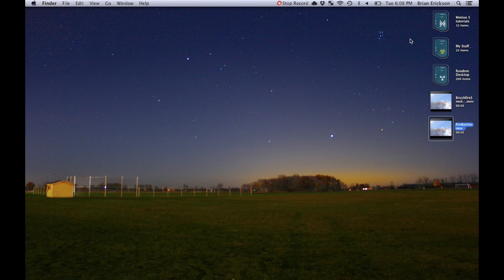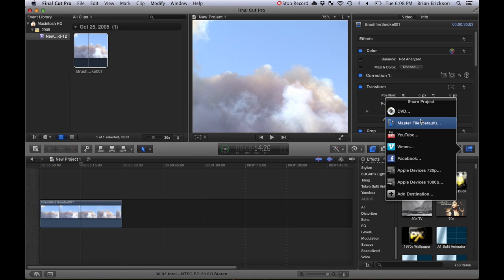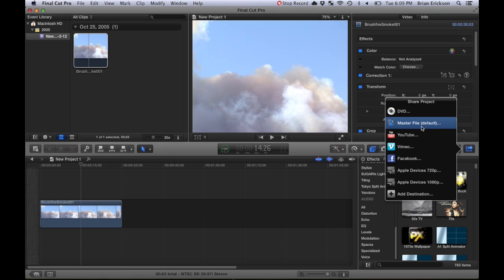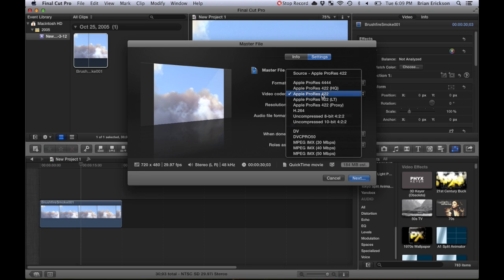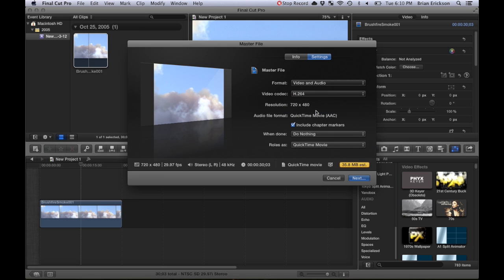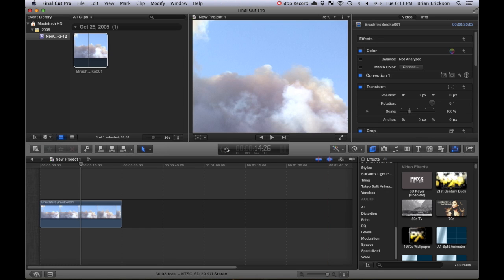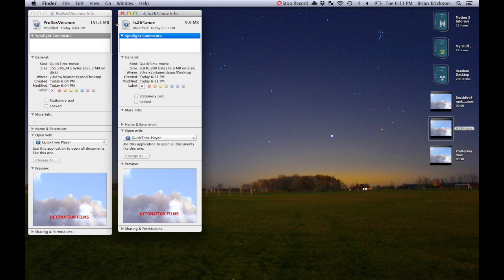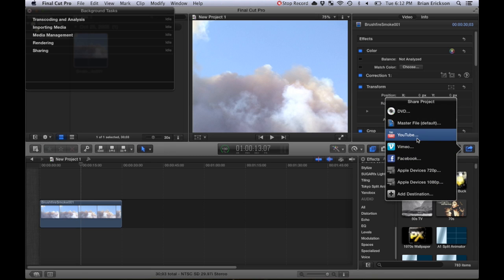Best export settings for YouTube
Just some help for you lovely YouTubers.
I do this tutorial in Final Cut Pro X but it will work in most editors the same way.
I just find FCPX easier.